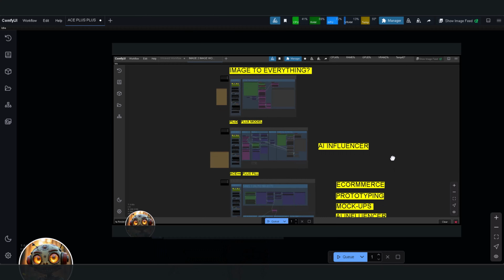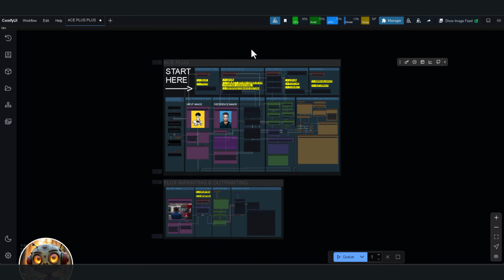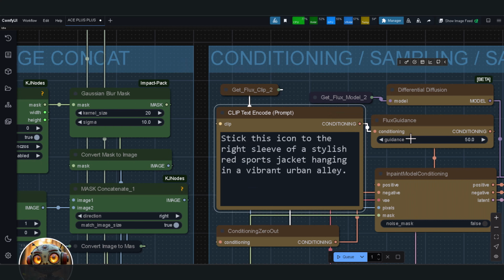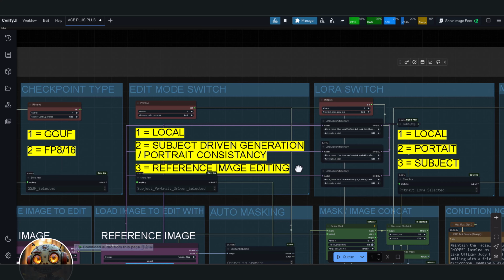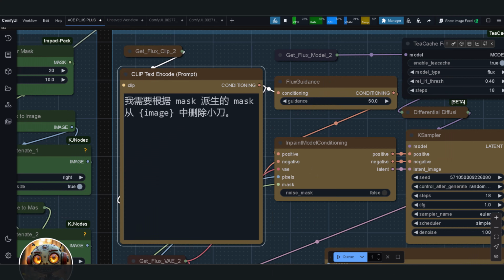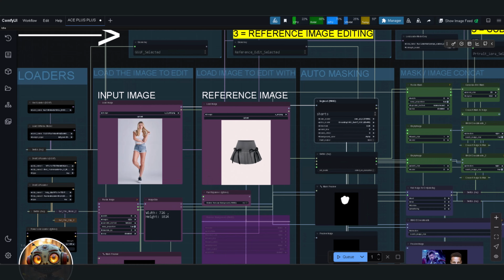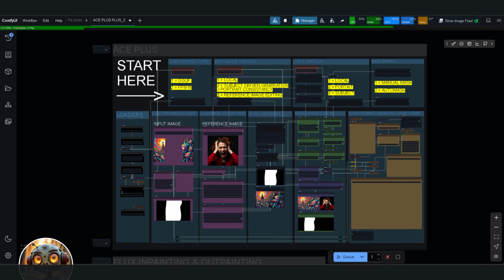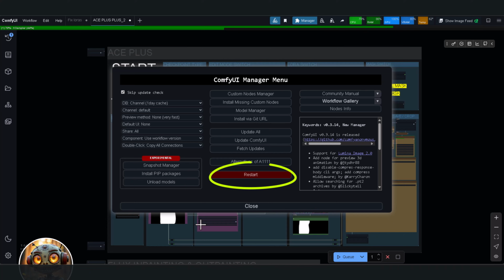Everything Everywhere All at Once - Clarifying Ace++ In ComfyUI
0:00 intro
1:03 How it Works
2:11 Workflow Breakdown
3:40 First Mode
5:41 Second Mode
7:07 Third Mode
8:24 Fourth Mode
9:13 Fifth Mode
11:14 Final Verdict
10:55 Inpainting and Outpainting
12:20 Installation